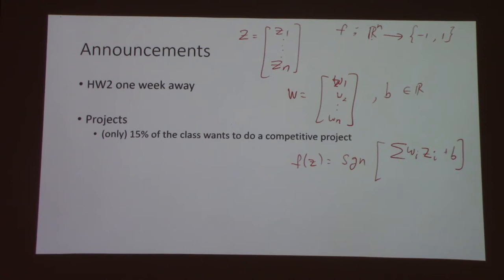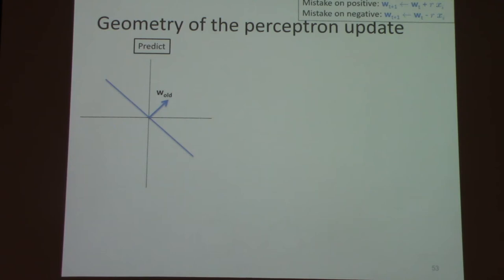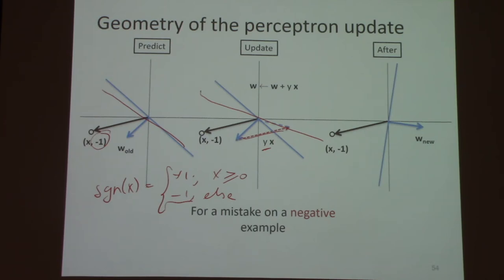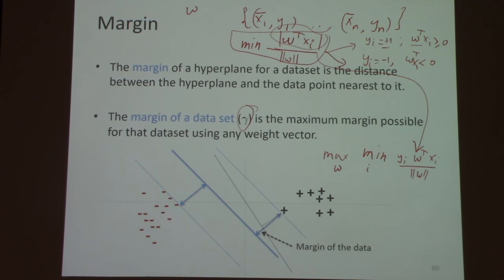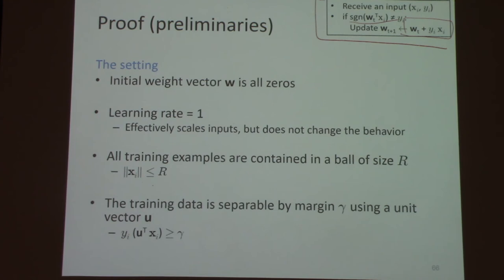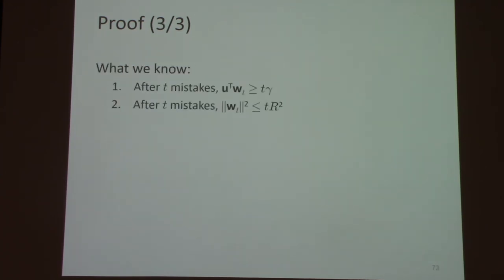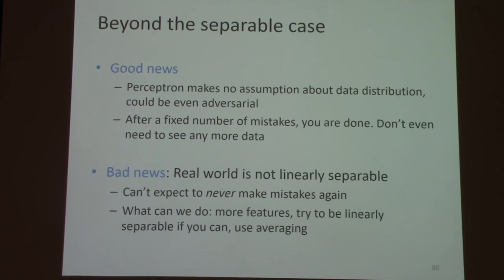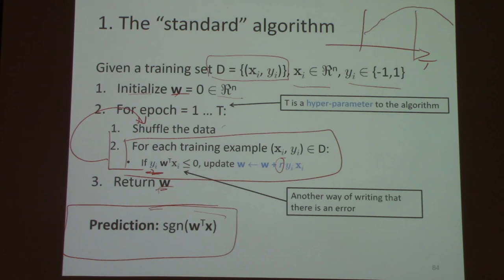Machine Learning - Lecture 9 (Fall 2016)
Perceptron